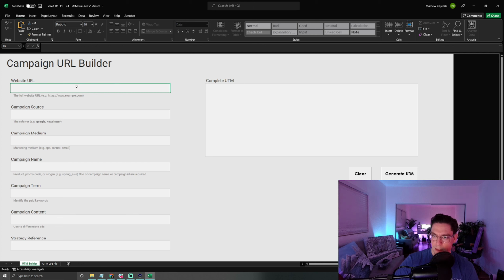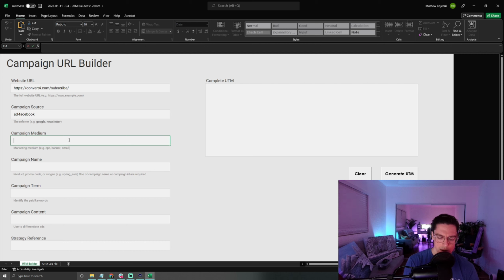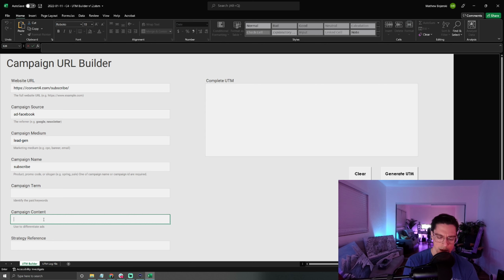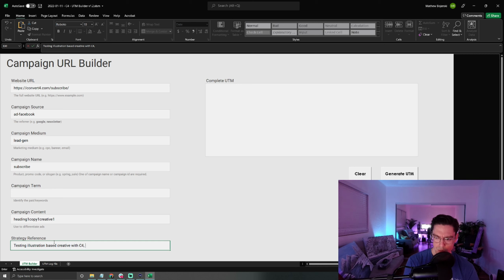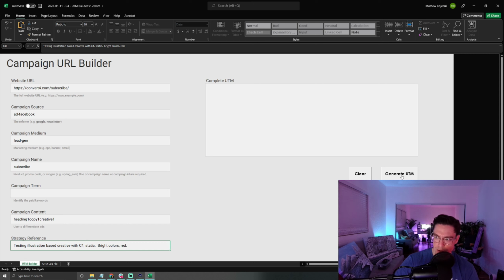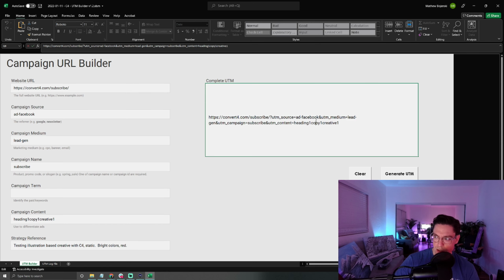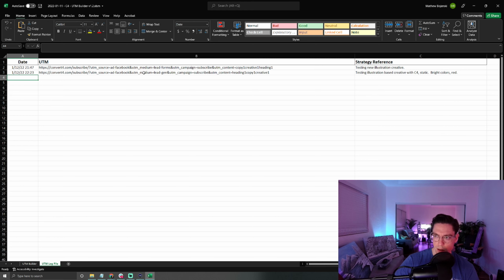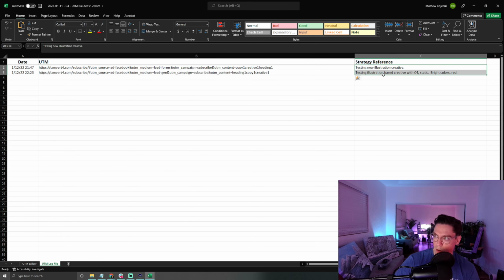UTM Creation and Tracking Made Easy (FREE Template)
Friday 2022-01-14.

In this video, I cover a template we created to help you easily create and track UTM URLs with an automated log files so you never lose a UTM again.

Quickly reference unique descriptions across all your UTMs.

Tools Used:
UTM Builder
Excel

Utilizations:
Google Ads
Facebook Ads
TikTok Ads
Bing Ads
etc.